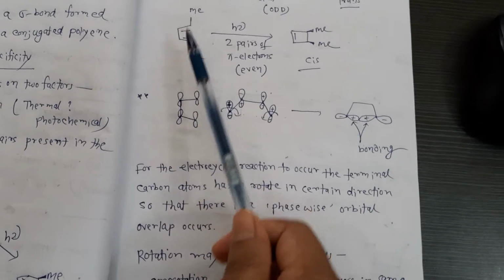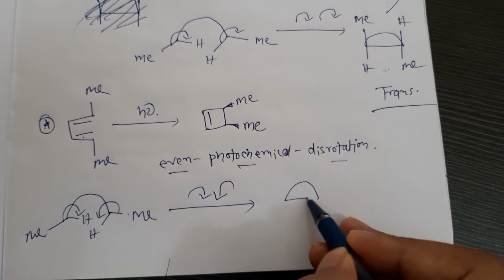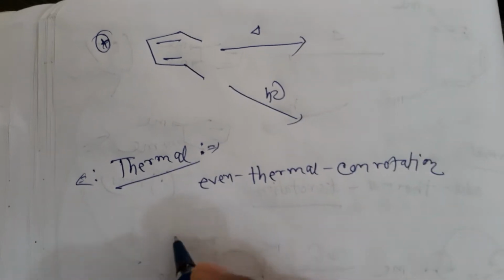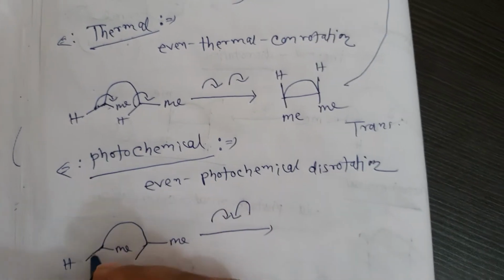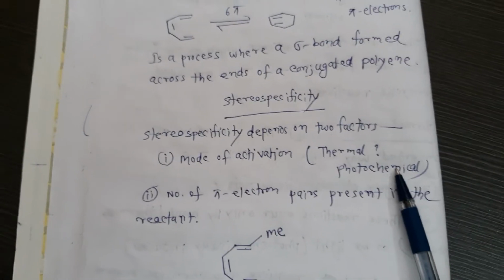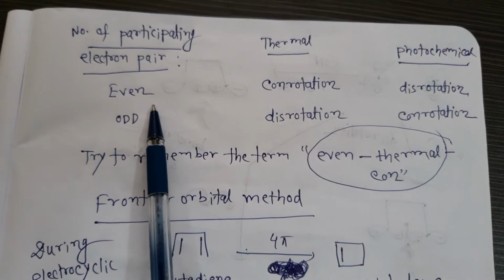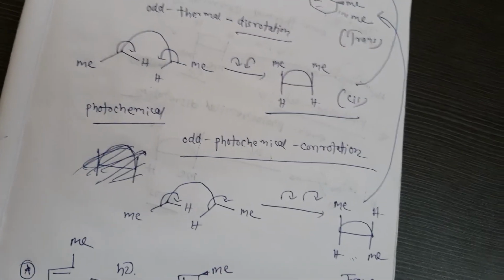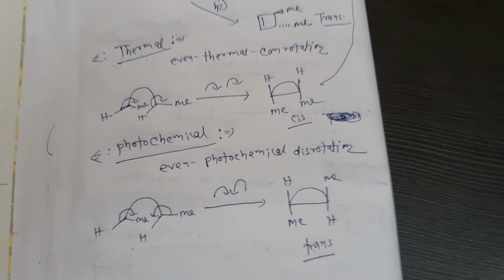Electrocyclic Reaction (Part 3)